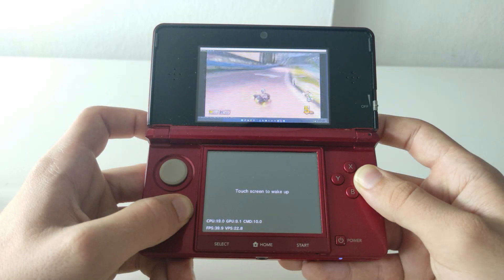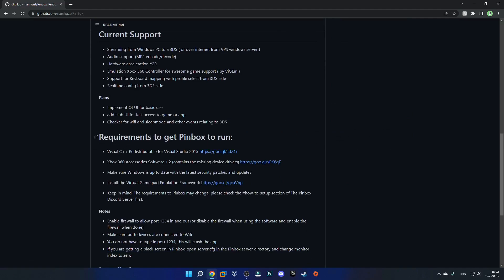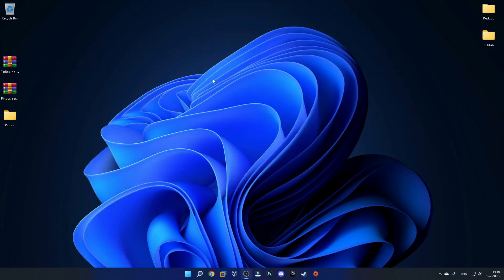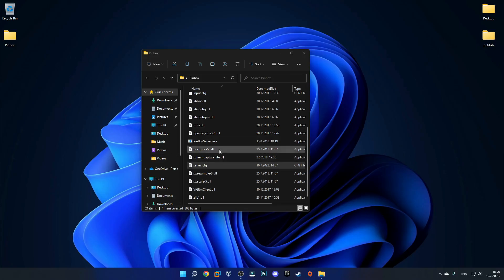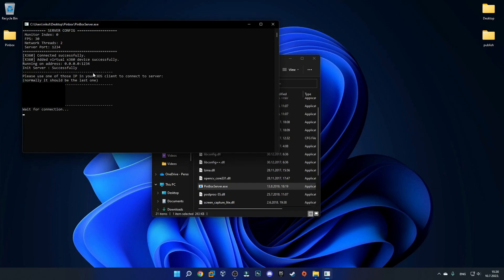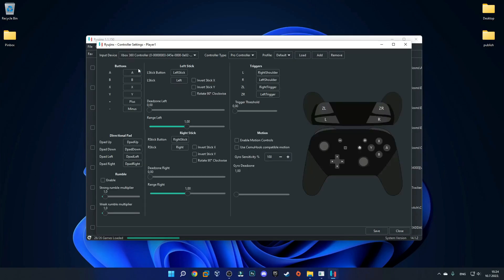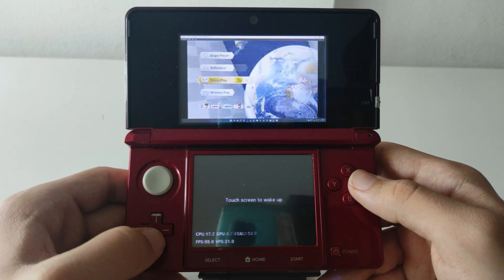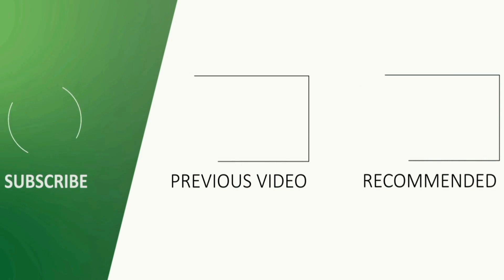How to stream PC screen to 3DS (PinBox tutorial newest 2022)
Chapters:
0:00 intro
0:34 tutorial
6:30 final product
7:01 outro